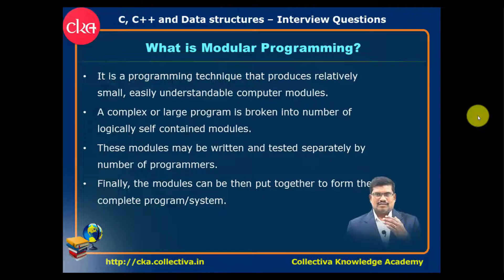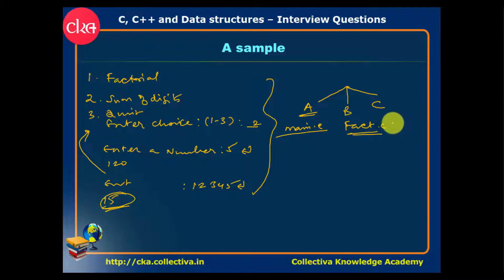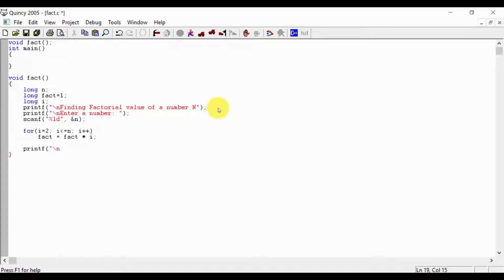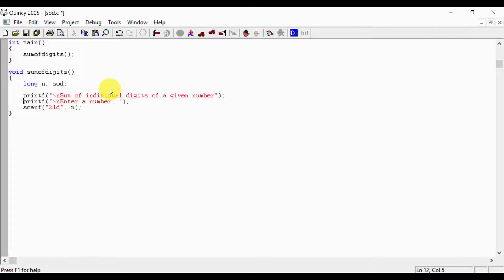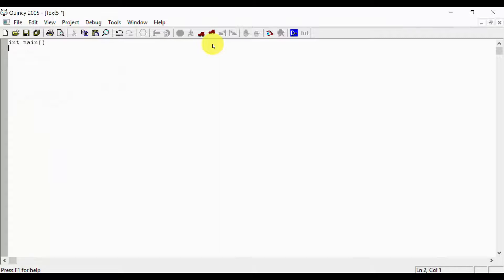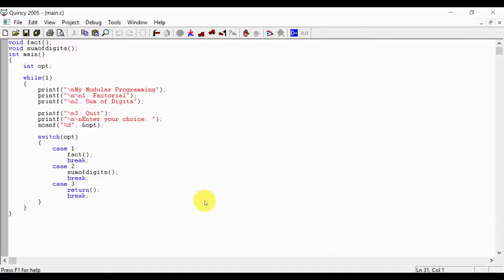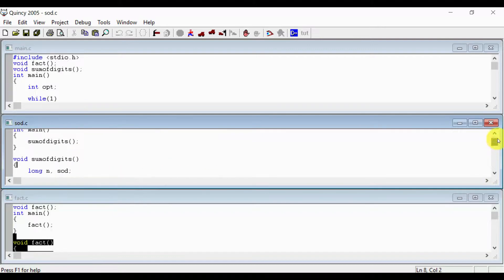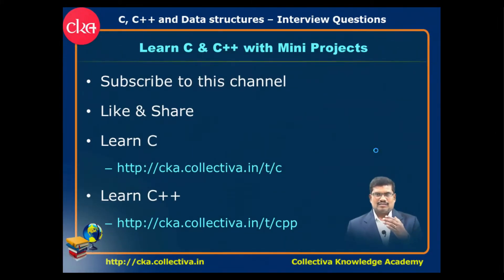#2 What is Modular Programming? || C Interview Questions & Data Structures in Tamil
What is Modular Programming? || C Interview Questions & Data Structures in Tamil

What is Modular Programming? :

- It is a programming technique that produces relatively small, easily understandable computer modules.

- A complex or large program is broken into number of logically self contained modules.

- These modules may be written and tested separately by number of programmers.

- Finally, the modules can be then put together to form the complete program/system.

For a full list of our YouTube courses, visit our